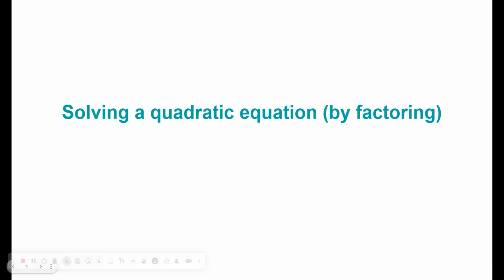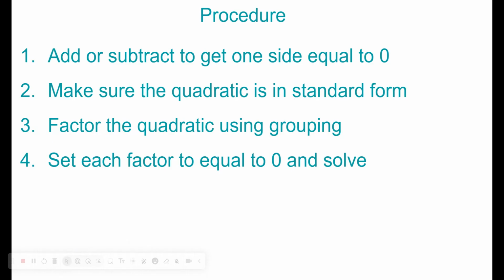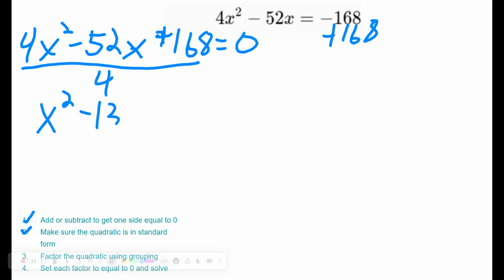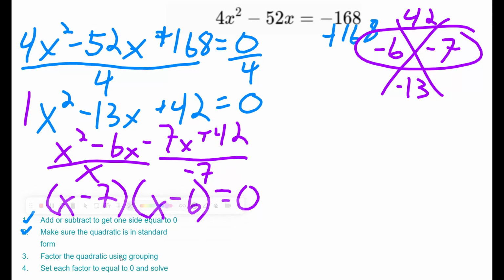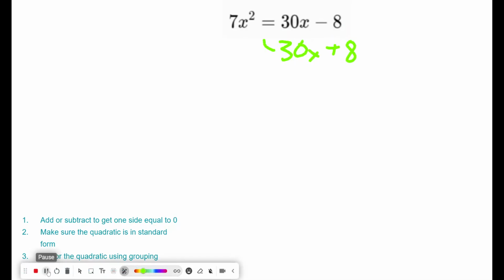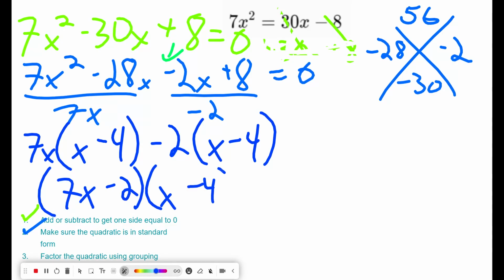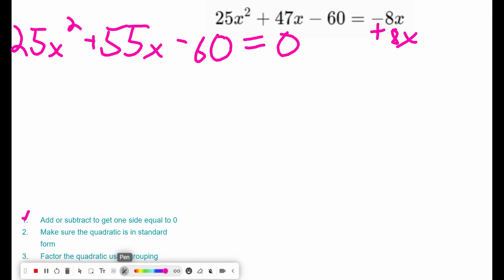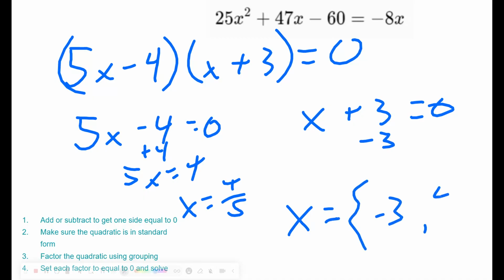Solving Quadratic Equation by Factoring